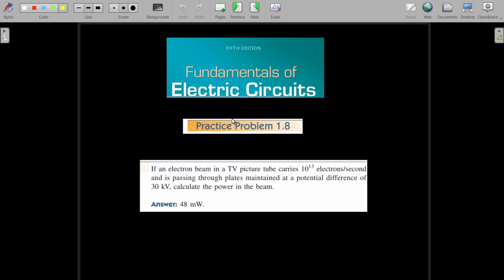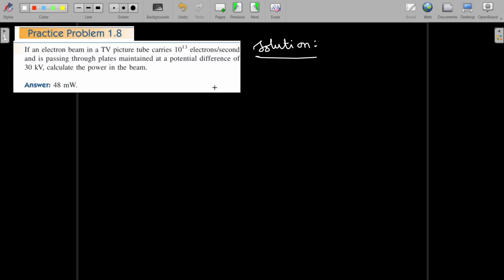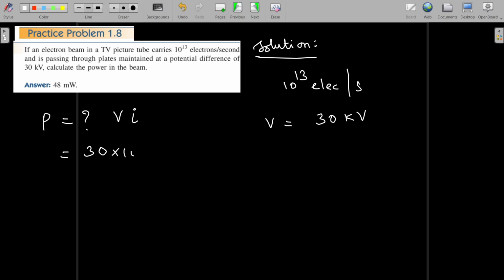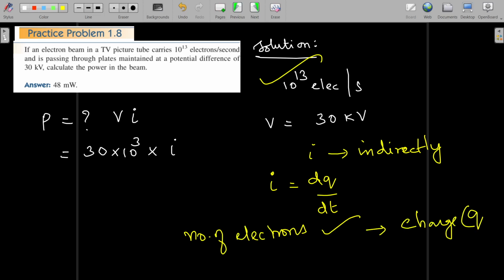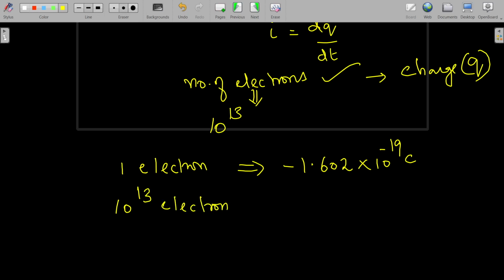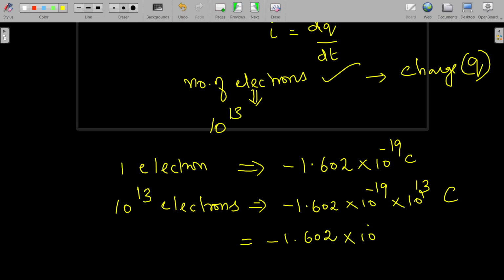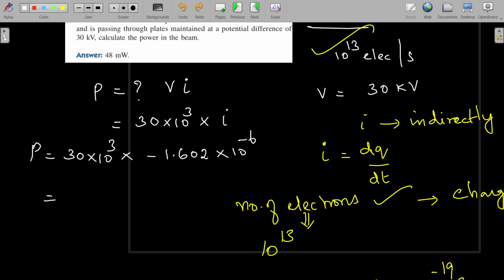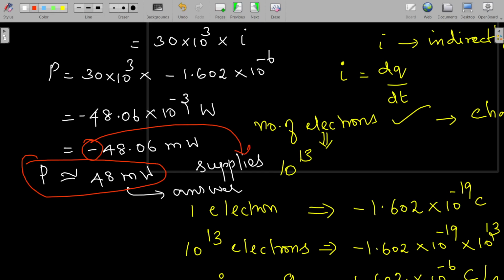FEC PP 1.8 - Fundamentals of Electric Circuits - Practice Problem 1.7- Alexander and Sadiku - 5th ed